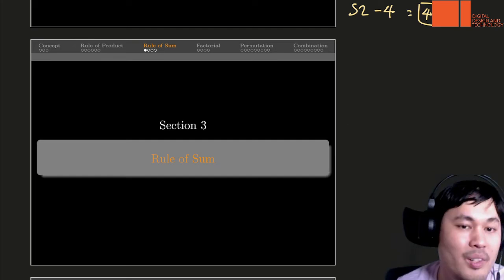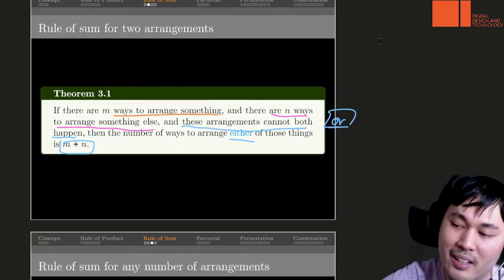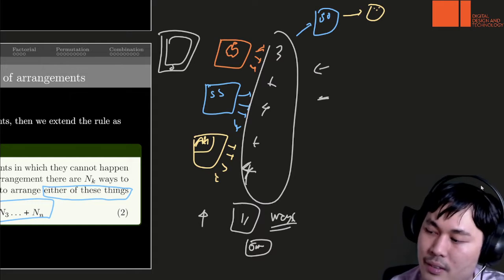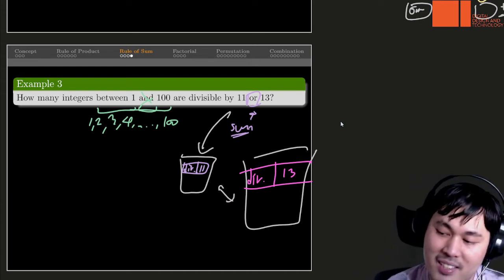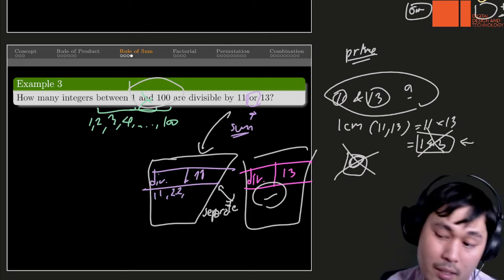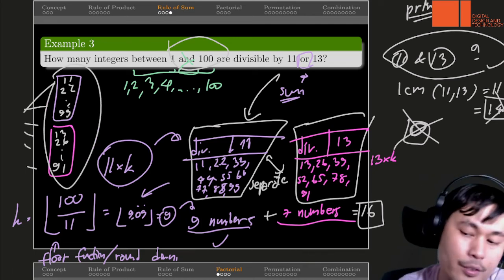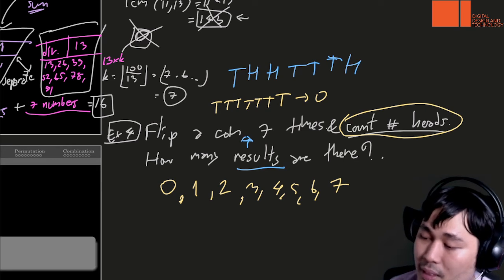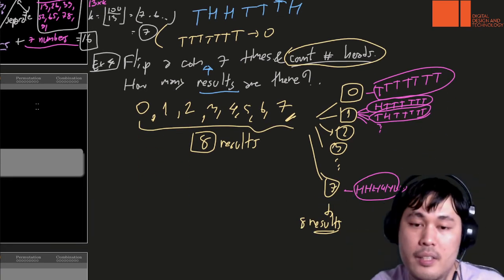Math for Designer - Lecture 12 part 3: Rule of sum